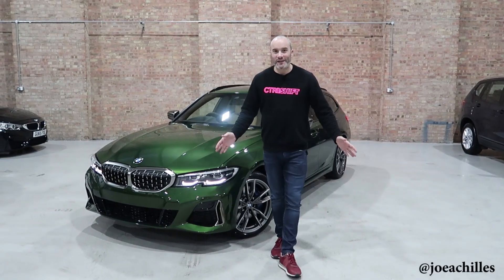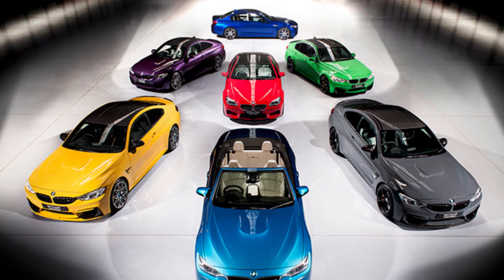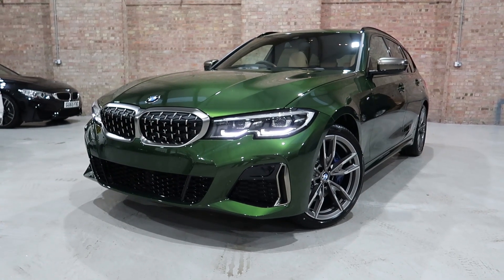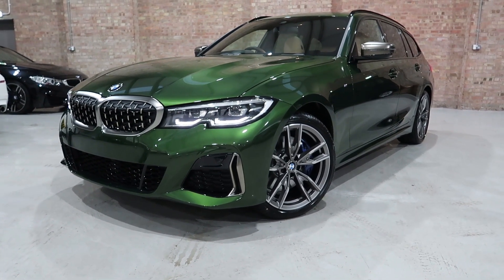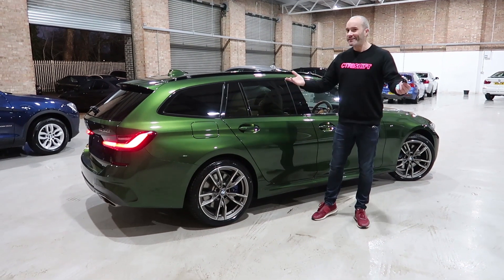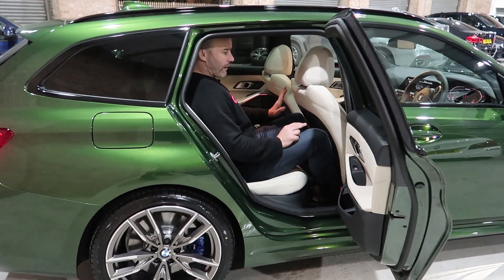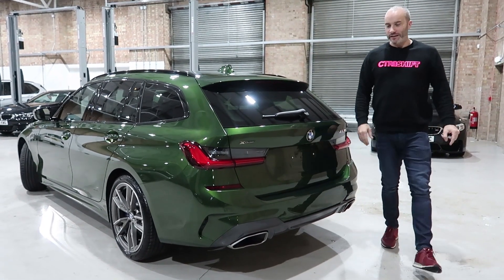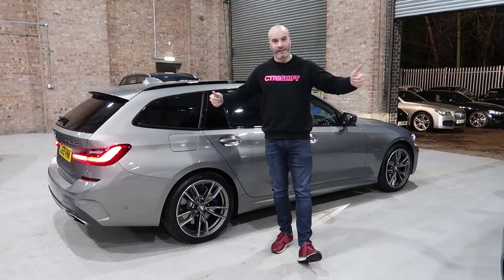NEW BMW M340i Touring 1st look | Individual Verde Ermes | 2020 New BMW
The BMW we have all been waiting for. I take a look at the brand new 2020 BMW M340i xDrive Touring, this one is in Individual Verde Ermes (green).

Massive thanks to Tony Lewis and Berry BMW Heathrow.